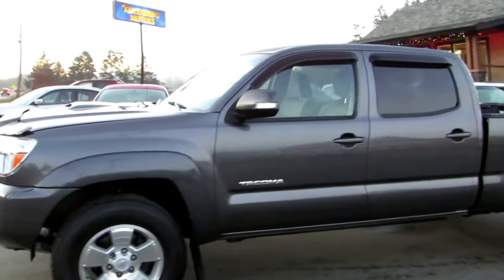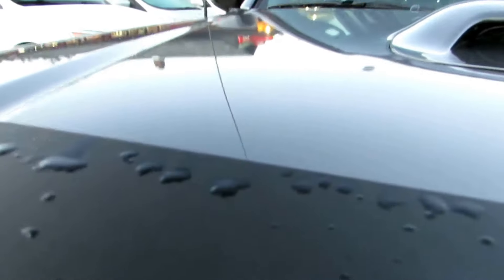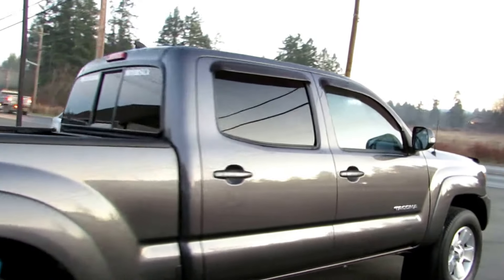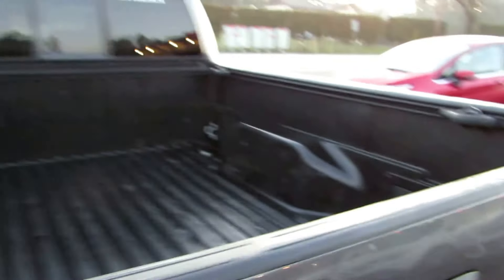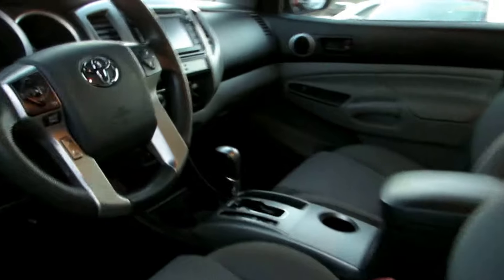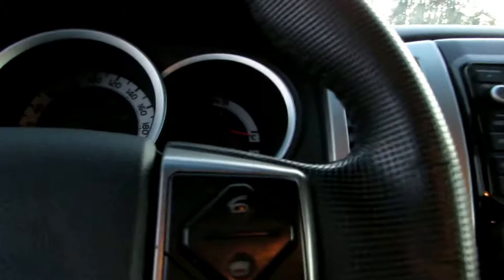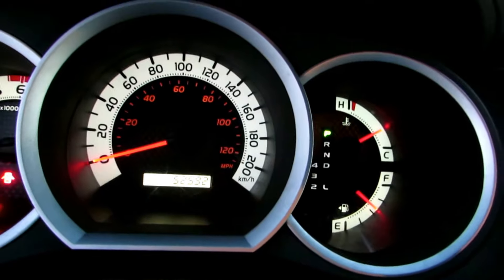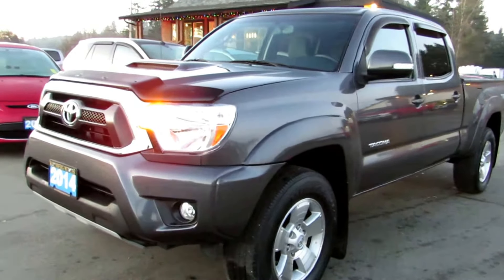2014 TOYOTA TACOMA DOUBLE CAB TRD 4X4 AT KOLENBERG MOTORS LTD